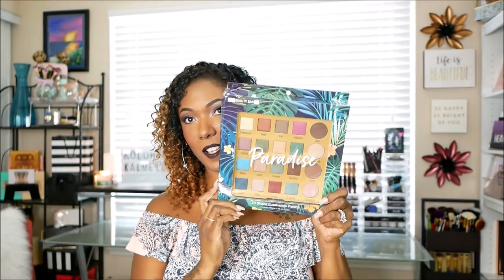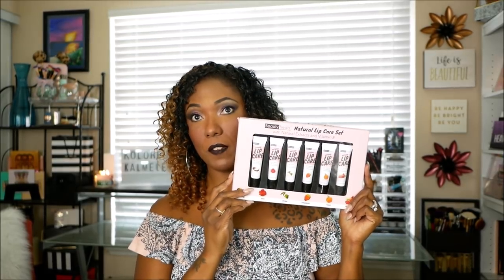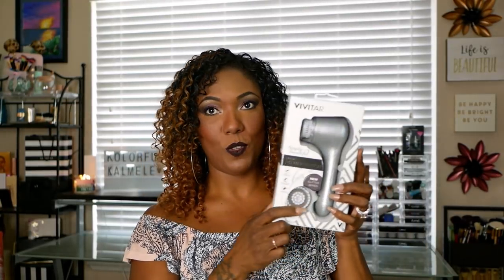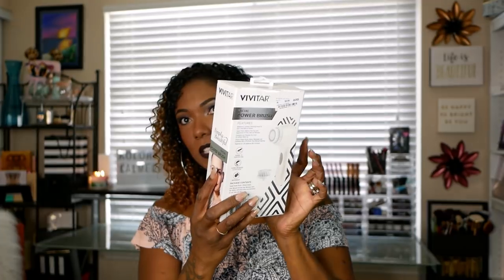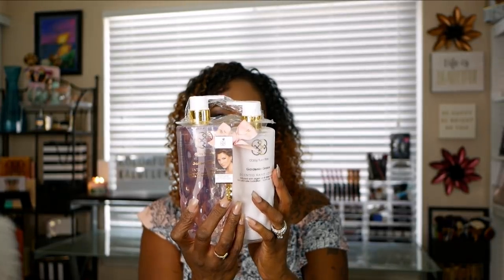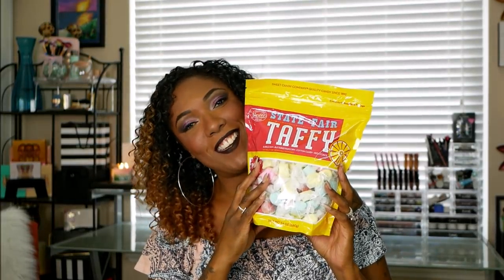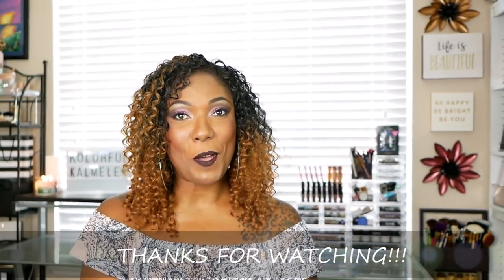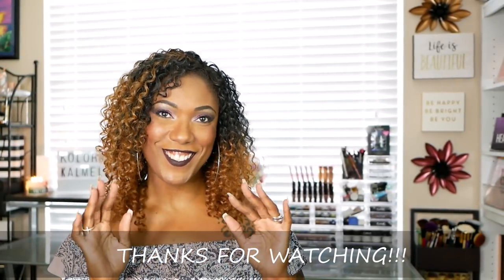ROSS HAUL!!!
Hi Guys!!
Thank you for stopping by to check out my try on video showing you what I got from Ross this week.  I got some pretty cool items!